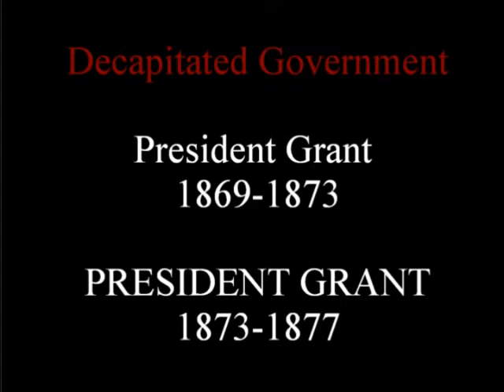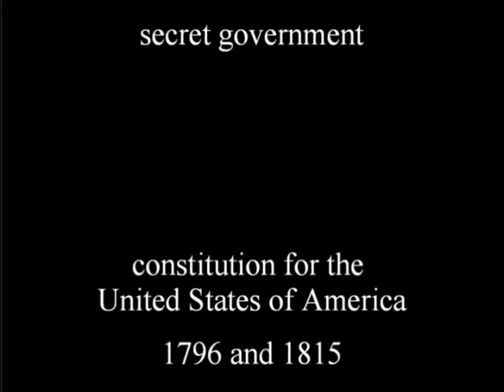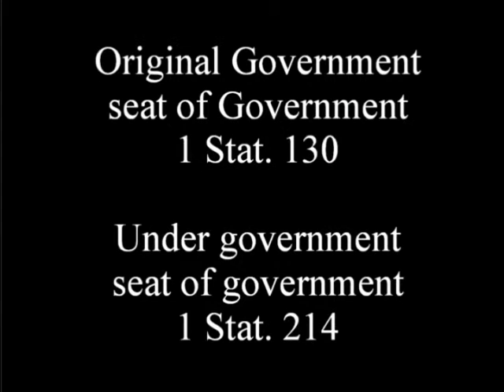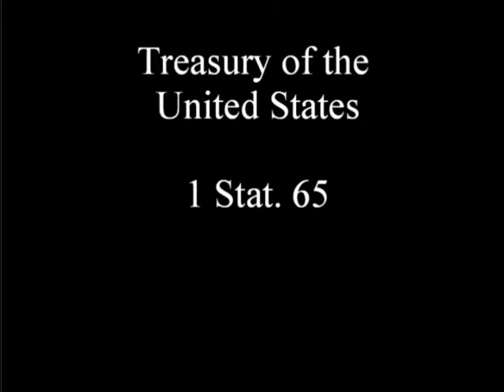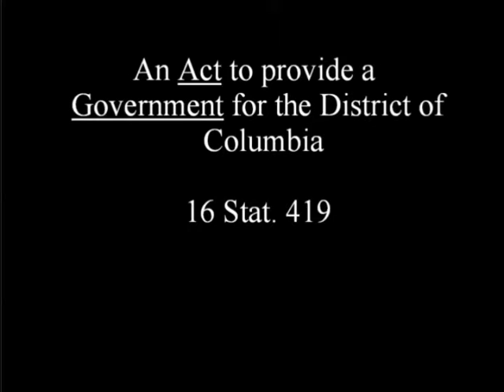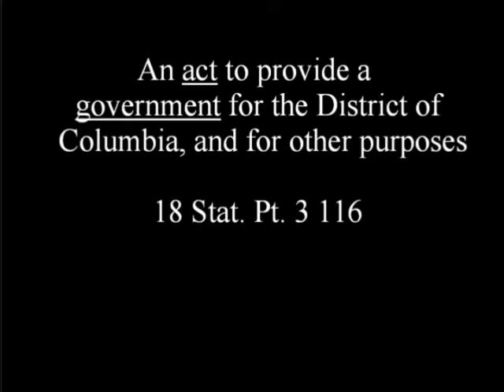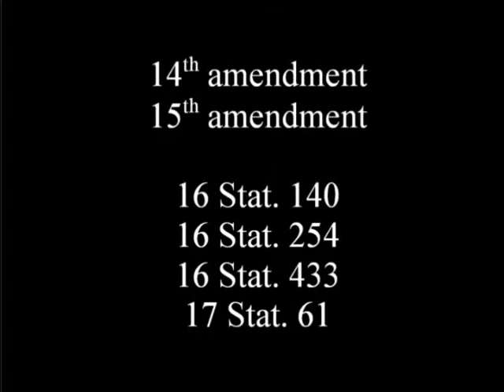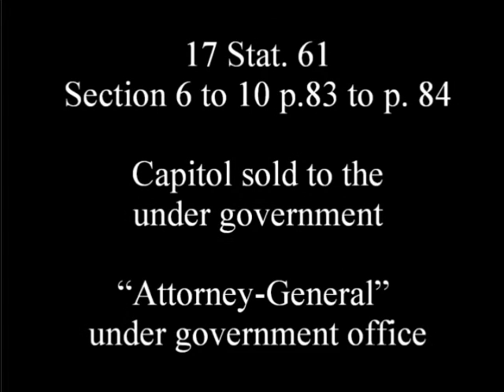Federal Flaws Perceiving the Problem Segment 8